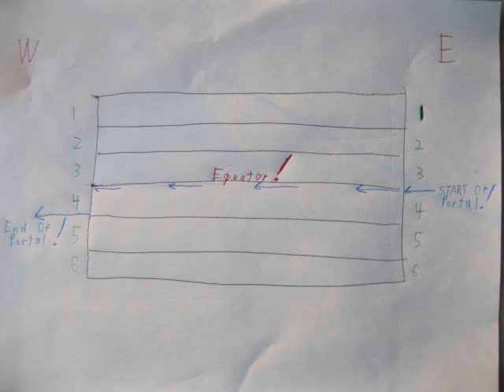Confirming Time by the Summer Solstice (6/20/17?)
Time is running out!  The BEST TIME to align your life with the Love/Truth of your Creator is RIGHT NOW!!

He desires us to worship Him in spirit AND in TRUTH!!

WHOEVER you are, (“baby Christians”, “grounded Christians”, “someone who wants to know more about the reasons for life and/or God”, etc), I highly, Highly, “HIGHLY” recommend downloading an audio Bible (Free Download ), or get an audio Bible APP on your phone!!

Luk 4:4  Man shall not live by bread alone, but by EVERY Word of God!!

2Ti 3:16  ALL scripture is given by inspiration of God, and is profitable for doctrine, for reproof, for correction, for instruction in righteousness:

Put ALL other books of men aside and start nourishing yourself with the Word of God!!  If you’ve “honestly” never done it before…start by listening to the WHOLE Bible in order from Start to Finish (& after that, I would recommend you re-listen to It over and Over and OVER again!)!!  LISTEN to your audio Bible AS MUCH AS YOU CAN!!  In the car while you’re commuting to and fro, in the background of the house while you’re doing chores, on headphones while you’re working out/gardening/etc, ETC!!

Finally, I do recommend you at least “start” with the King James Version of the Bible with a Strong Concordance (as this is pretty much the closest you will get to the “original” Texts/meanings (unless u have access to the Dead Sea Scrolls or something similar ;-) :P )).

2Ti 2:15  Study to shew thyself approved unto God, a workman that needeth not to be ashamed, rightly dividing the word of truth.

1Th 5:21  Prove all things; hold fast that which is good.

”YOU” must PROVE ALL THINGS!  Test EVERYTHING to the Word of God, and ONLY hold fast to that which is GOOD!!  It is NOT good enough just to attend a church once or twice a week and listen to what the speaker has to say…pick a Scripture Verse here or there to get you through the day…listen to what these people have to say at a Bible study, etc…GET INTIMATE with God’s WORD!!  So, if you hear some wind of doctrine out there…don’t just hear it and automatically believe it!!  I don’t care what the speakers reputation may be…you are MANDATED by the ALMIGHTY to TEST that doctrine to HIS Standard…the contextual WORD OF GOD …make sure EVERYTHING is agreement/”Good”!!  EVEN EVERYTHING that I present to you in my videos!!  I do NOT have “everything” figured out (I believe we are all moving towards perfection, but I only know of a couple humans who seem to have figured it out in this life…Enoch & Elijah…ohh, and the Son of God of course ;-) ).  I’m not perfect, and in the future I may discover I am in error and need to revise some of these messages…I am also human; so, I humbly ask you to bear with me in Love and focus on proving ALL THINGS for yourself to the Scriptures!

In addition, I don't not believe there is a ''single'' man/woman/group who has ''EVERYTHING'' figured out.  Denominational “titles” are something men came up with…here’s how the Bible describes God’s people…

Act 11:26  And the disciples were called Christians first in Antioch.

WHOEVER you choose to fellowship with you are still required to TEST ALL things that they say to the WORD OF GOD.  And if you find yourself among a group who are “knowingly” choosing to sin…then you have to make a choice…

IMPORTANT TO NOTE: IF I ever reference anyone else or their vids/documents/etc in any of my vids, it is not necessarily because I agree with ''EVERYTHING'' they have to say...it is just because I have tested what they have to say about a ''specific topic'' to the Word of God, and we seem to have a match.  Thus, I point you their way in regards to “that specific topic”.

Rom 6:14  For sin shall not have dominion over you: for ye are not under the law, but under grace.
Rom 6:15  What then? shall we sin, because we are not under the law, but under grace? God forbid.

Rom 7:12  Wherefore the law is holy, and the commandment holy, and just, and good.

1Jn 3:4  Whosoever committeth sin transgresseth also the law: for sin is the transgression of the law.

Joh 14:15  If ye love me, keep my commandments.

1Jn 2:3  And hereby we do know that we know him, if we keep his commandments.
1Jn 2:4  He that saith, I know him, and keepeth not his commandments, is a liar, and the truth is not in him.

Rev 22:14  Blessed are they that do his commandments, that they may have right to the tree of life, and may enter in through the gates into the city.

Ecc 12:13  Let us hear the conclusion of the whole matter: Fear God, and keep his commandments: for this is the whole duty of man.